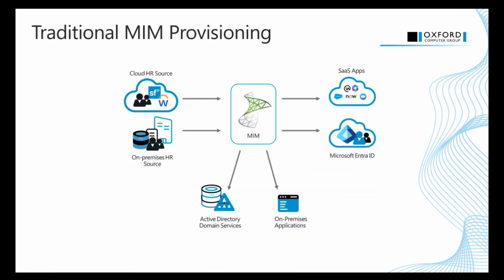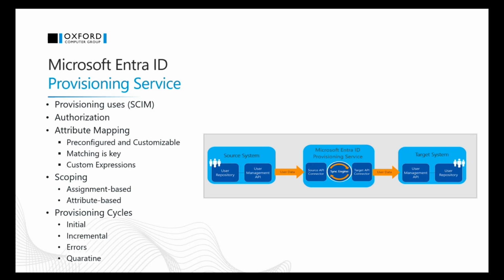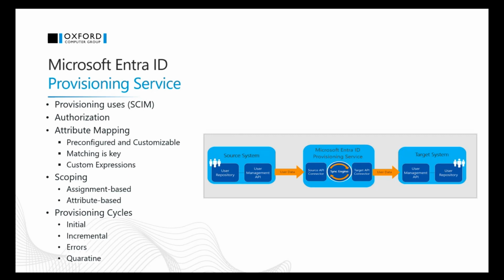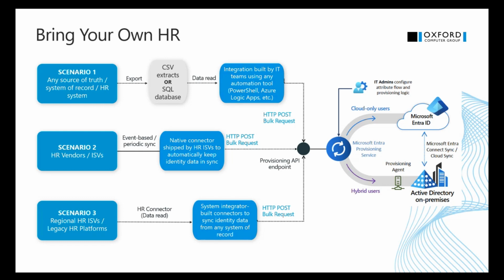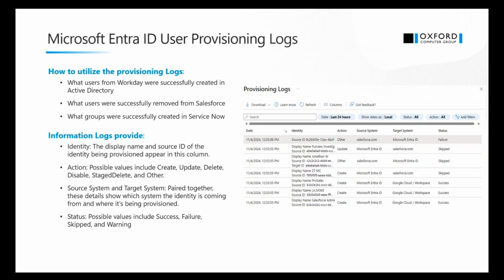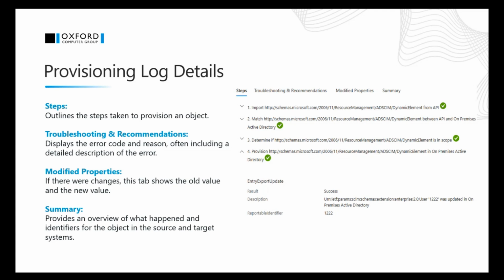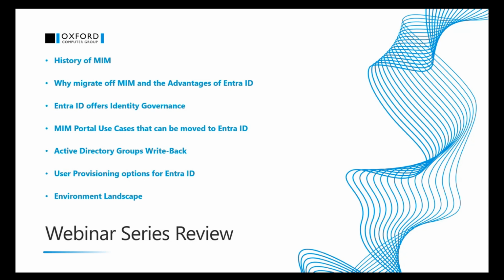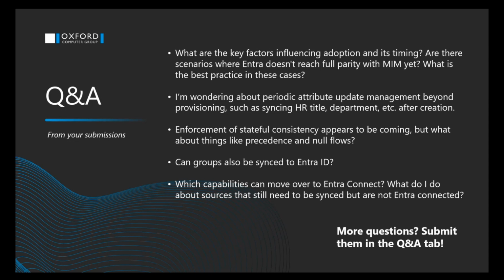Migrating from MIM Sync: User Provisioning with Microsoft Entra ID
As your organization moves toward a modern identity management approach, transitioning user provisioning from Microsoft Identity Manager (MIM) Sync to Microsoft Entra ID is a critical step. Microsoft Entra ID offers a cloud-native, scalable, and secure way to automate user lifecycle management, which can reduce administrative overhead and improve compliance processes.

While the second webinar in the MIM Migration series explored moving access management from the MIM Portal to Microsoft Entra ID, this installment focuses on migrating user provisioning. We'll discuss how to leverage Microsoft Entra ID’s provisioning capabilities to manage user identities across hybrid and cloud environments.

OCG Senior Architect Tim Watson explores:

- Microsoft Entra ID Provisioning: How it differs from MIM Sync and its advantages
- Integrations & Automation: Leveraging SCIM, HR-driven provisioning, and on-premises connectors
- Auditing & Reporting: Audit logs provide a detailed history of the user creation, attribute changes, provisioning status, and compliance checks
- Migration Strategies: Best practices for shifting from MIM-based provisioning to Microsoft Entra ID

Join us to explore real-world examples, practical migration approaches, and expert insights to help your organization transition user provisioning seamlessly to Microsoft Entra ID.

This is the final webinar in a three-part series discussing the migration from MIM to Microsoft Entra ID.